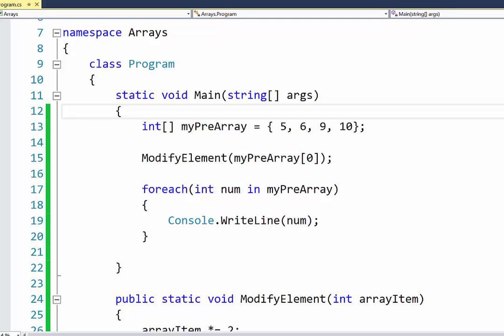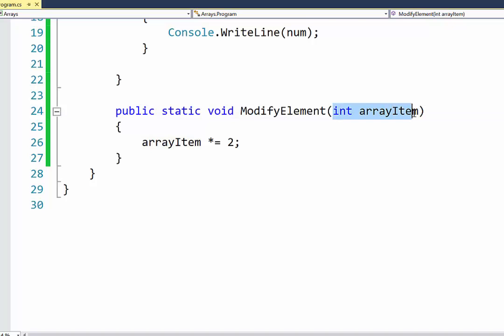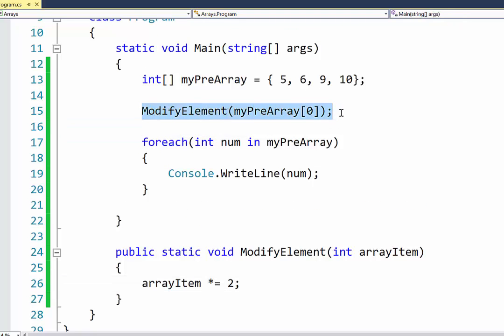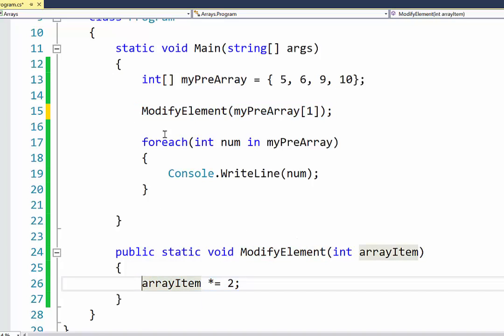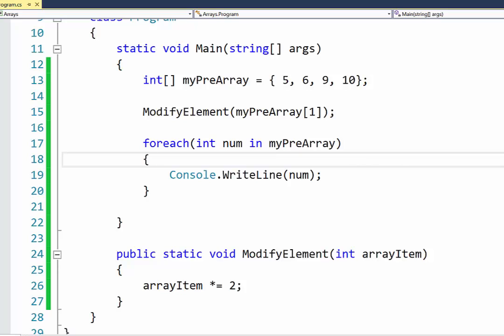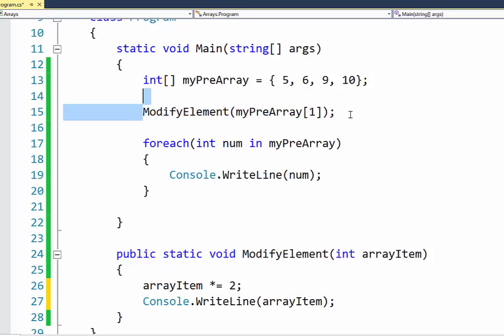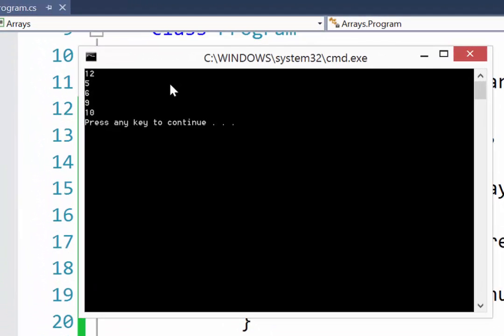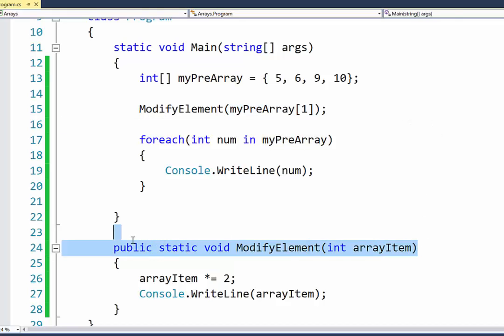Passing Array Elements to Methods in C#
An overview of how to pass elements of an array to a method in C#